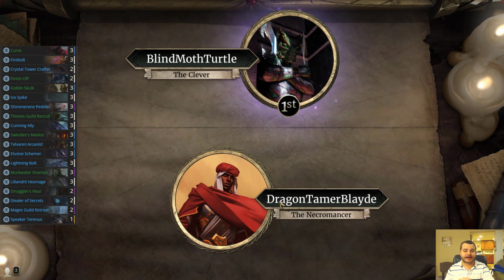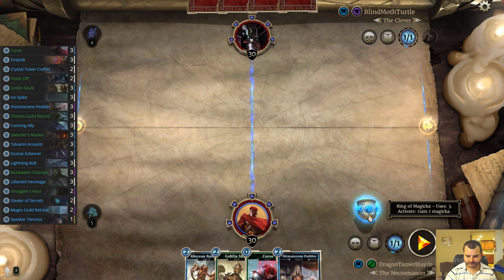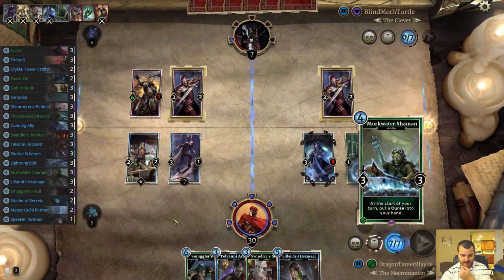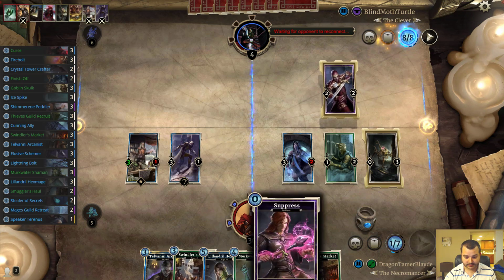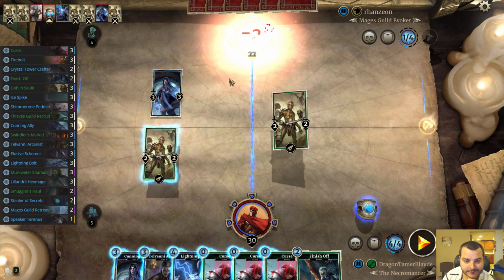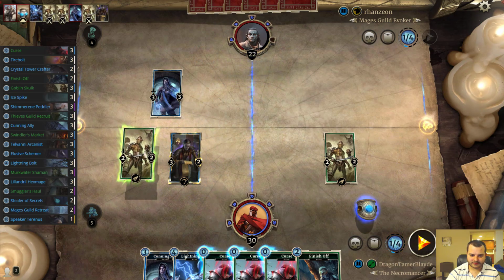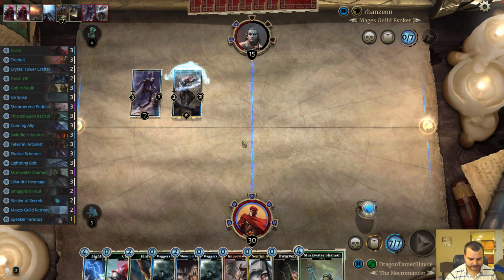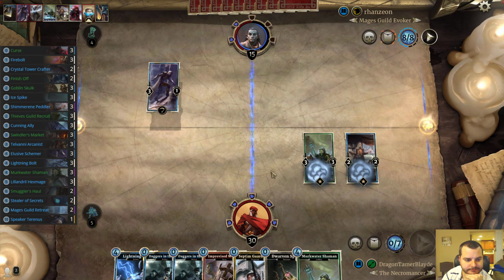Action Assassin - Playing The Aggressor - TESLegends (Elder Scrolls Legends)